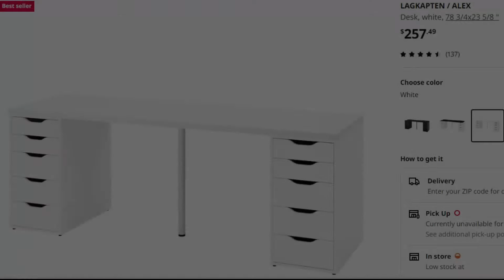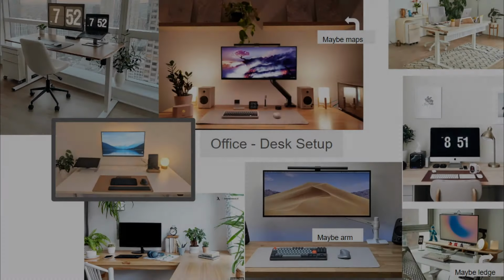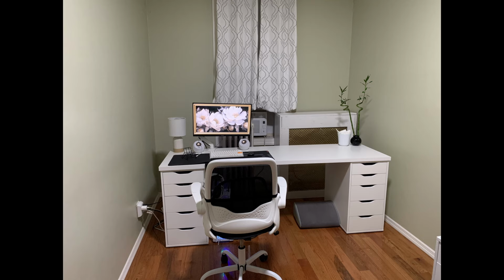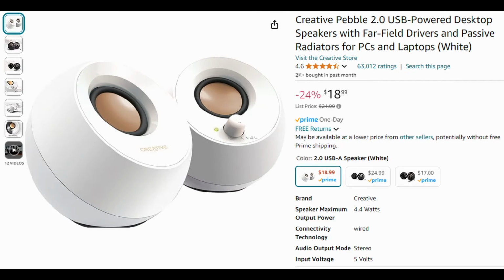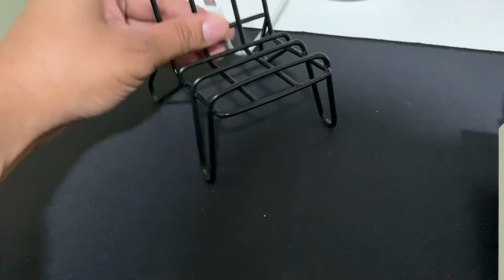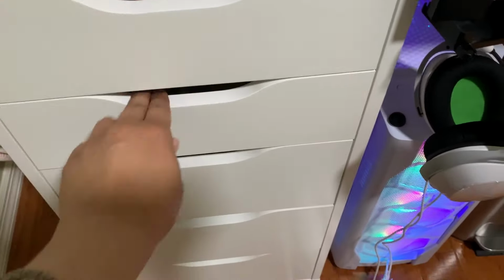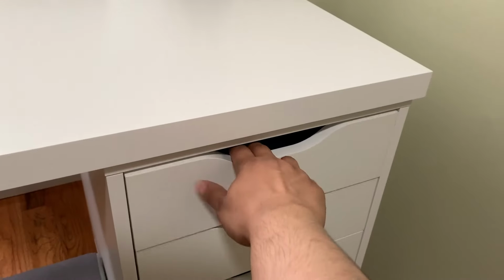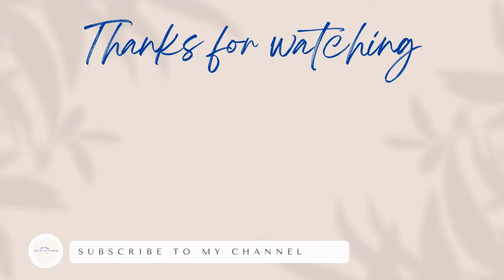Home Office Makeover - Productive Desk Setup - WFH - Amazon +@IKEAUSA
Hi Friends!